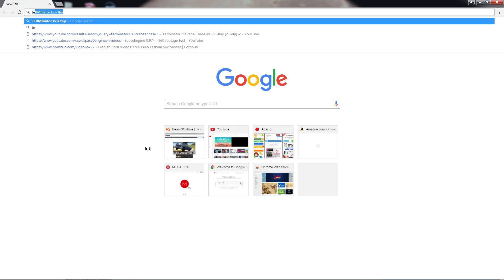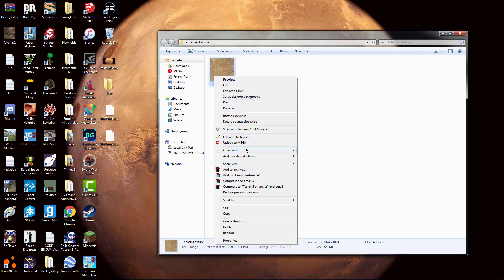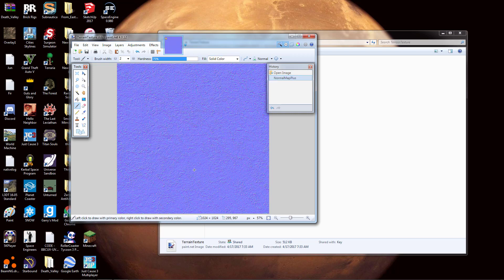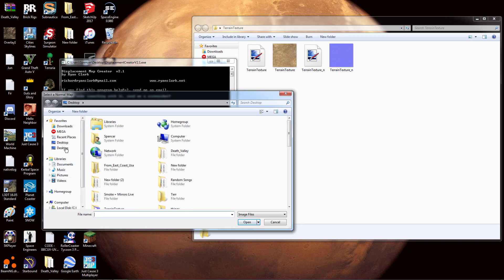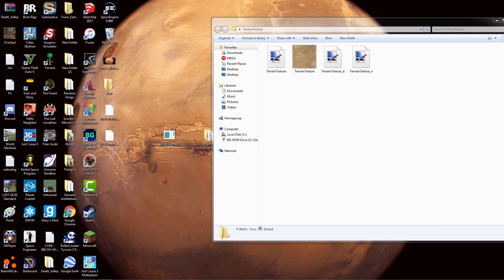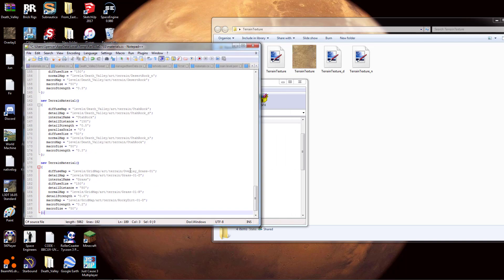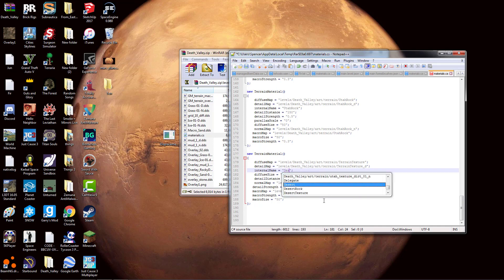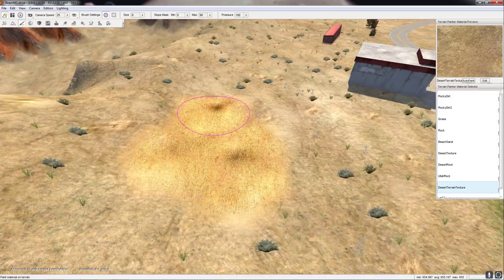How to make custom Terrain Textures II BeamNG Drive Tutorial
How to make custom Terrain Textures in beamng drive.
I made this video because It took me forever to make custom terrain textures for my beamng drive maps.

My channel is a gaming channel so don't come here for beauty... Even though I am beautiful! ♥‿♥
Youtube: YOU DON"T NEED THAT YOUR ON IT RIGHT NOW!